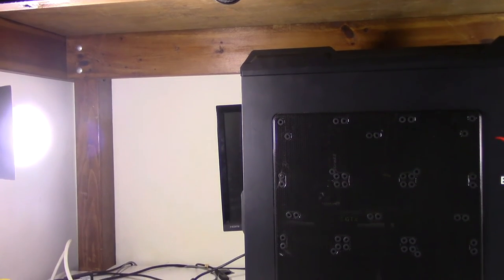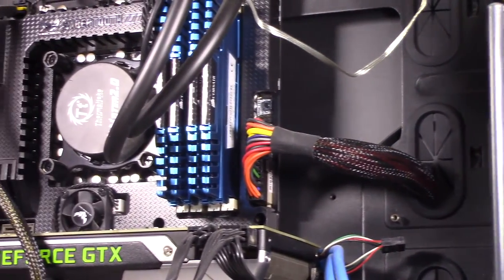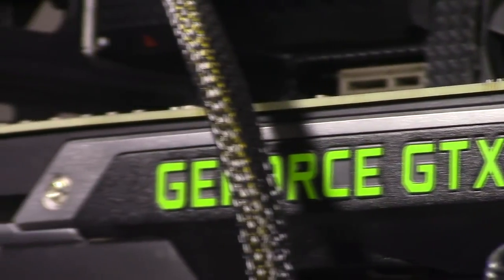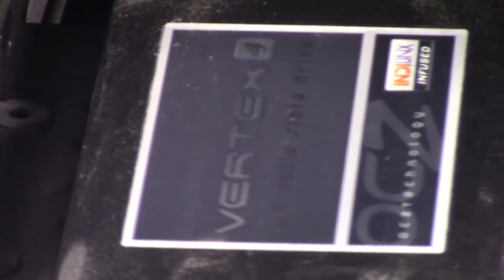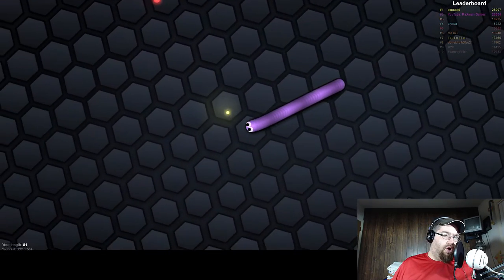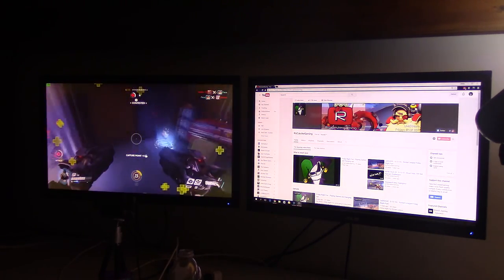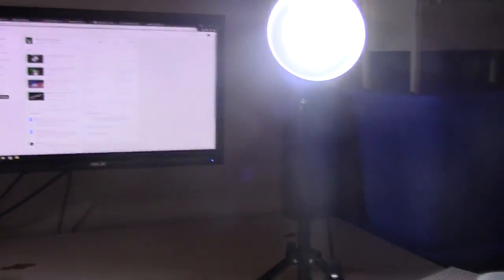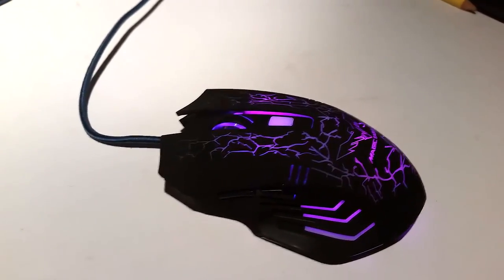100 SUBSCRIBER SPECIAL! | ROOM/PC TOUR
ROOM/PC TOUR AS REQUESTED!

I was asked for a shopping list for this, enjoy!

Blue Microphones Ringer Universal Shockmount for Ball Microphones:

LimoStudio 2 x 18W LED Photography Table Top Photo Studio Lighting Kit , AGG1077:

Polaroid 8" Heavy Duty Mini Tripod With Pan Head With Tilt For Digital Cameras & Camcorders:

Dragonpad USA Pop filter Studio Microphone Mic Wind Screen Pop Filter Swivel Mount 360 Flexible Gooseneck Holder:

Logitech HD Pro Webcam C920, Widescreen Video Calling and Recording, 1080p Camera, Desktop or Laptop Webcam:

NEEWER Microphone Suspension Boom Scissor Arm Stand:
PLEASE NOTE: Max. Microphone Clip Diameter is 1.26"/32mm; Microphone and Filter Shield Mask NOT Included. The Stand is NOT Suitable for Blue Yeti USB Microphone.

Blue Microphones Snowball iCE Condenser Microphone, Cardioid:

HAVIT HV-MS672 Ergonomic Wired Mouse, 2400 DPI, 7 Soothing LED Colors, 6 Buttons (2016 Model):